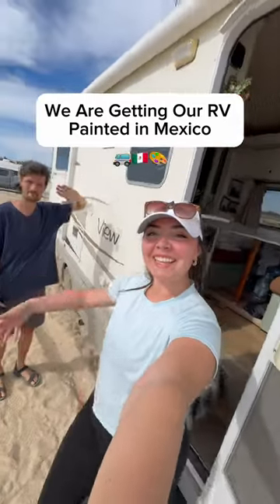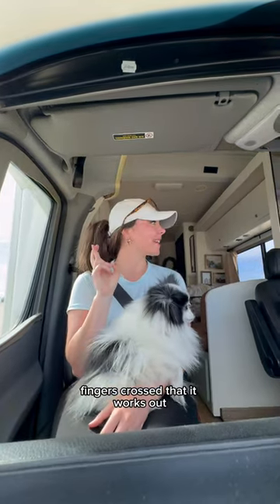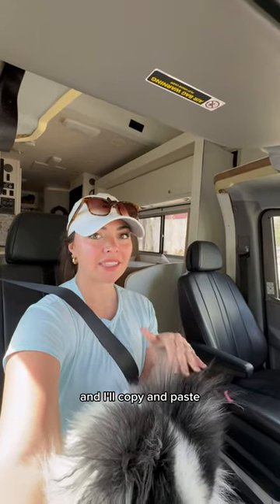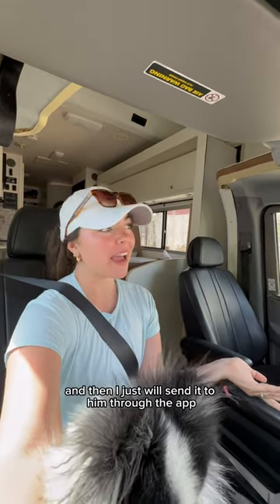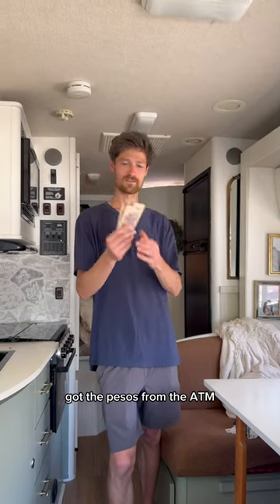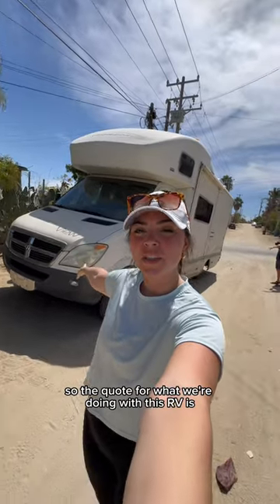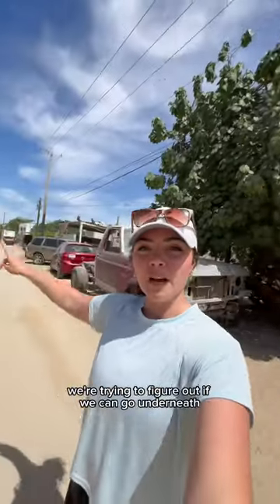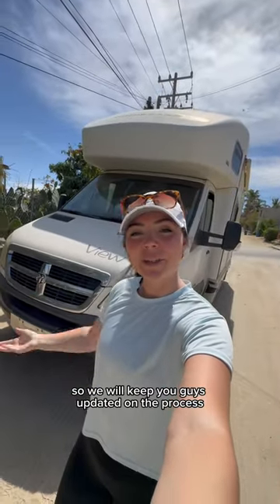GETTING OUR RV PAINTED IN MEXICO 🇲🇽🚐